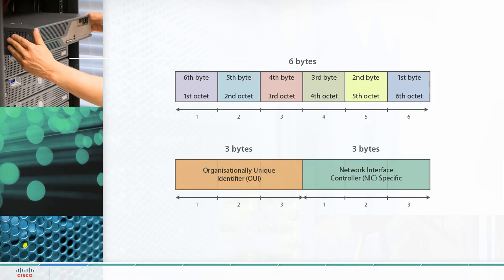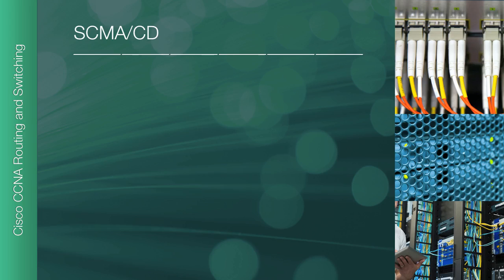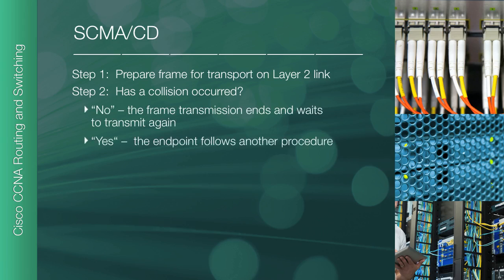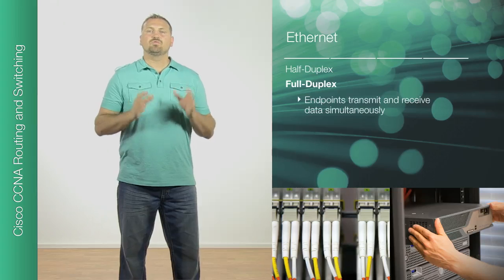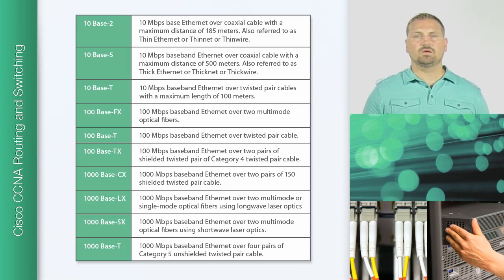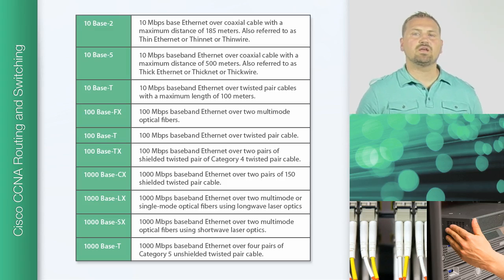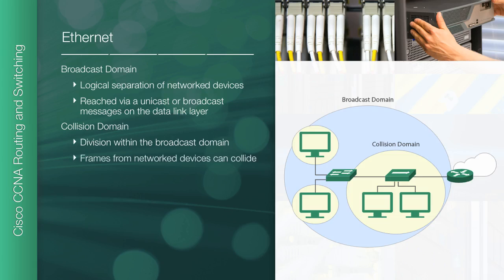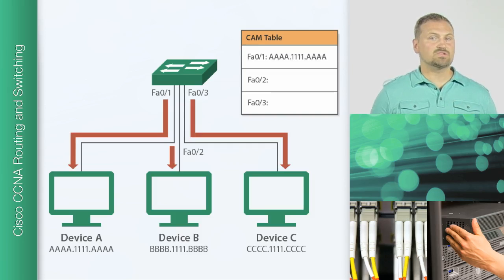913 LSWT 01 02 SD 200Kbps